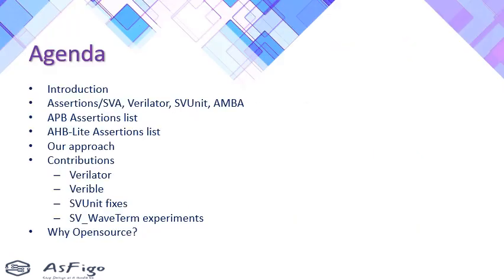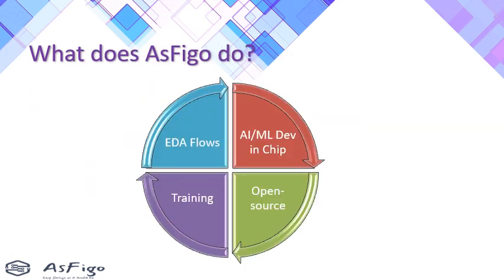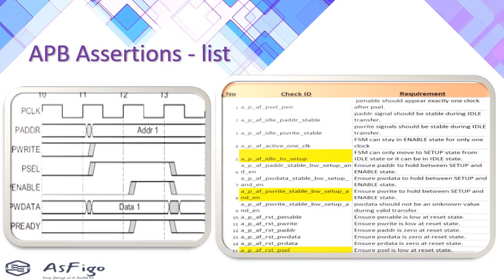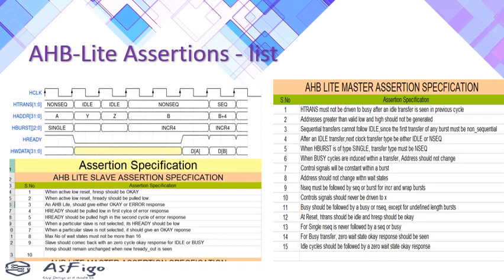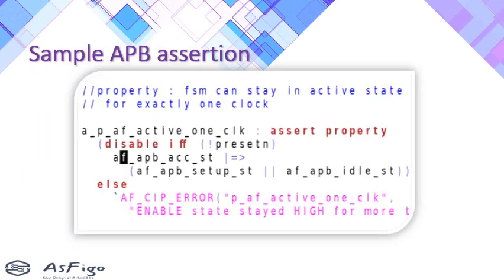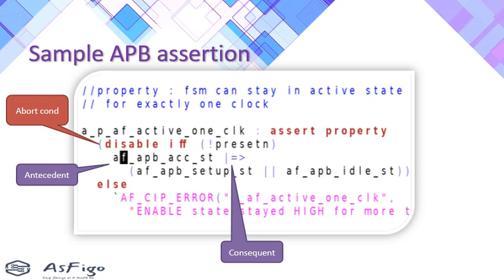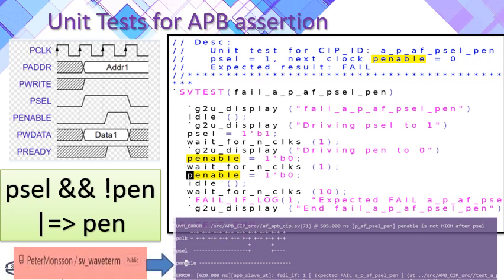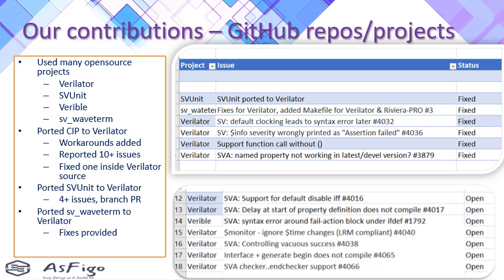AsFigo at LatchUp 2023 USA - Using SVA with Verilator